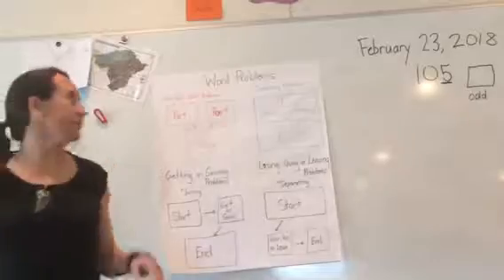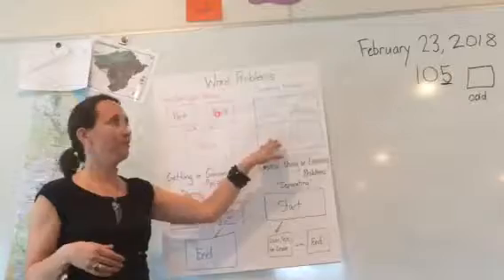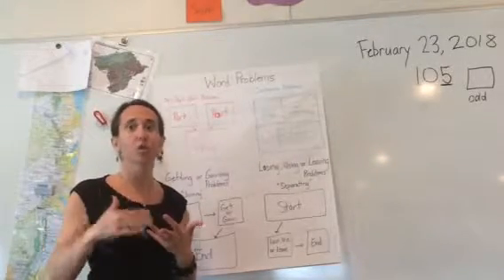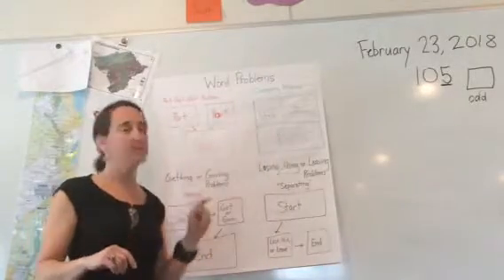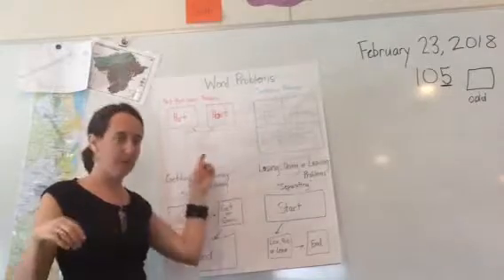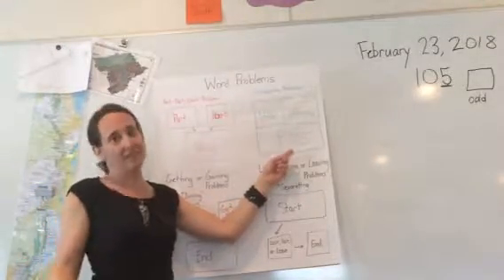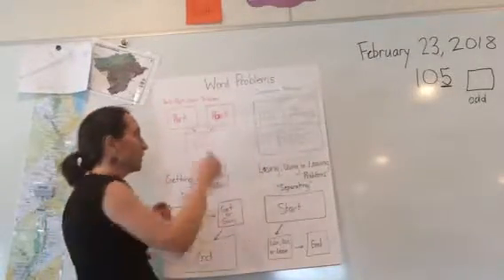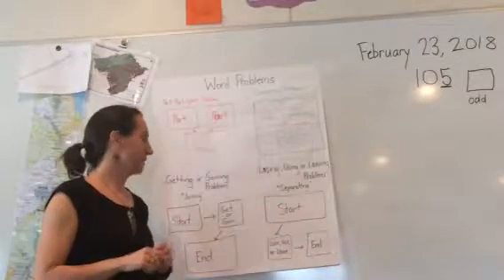+and -problem types